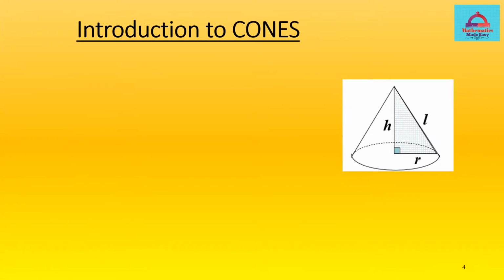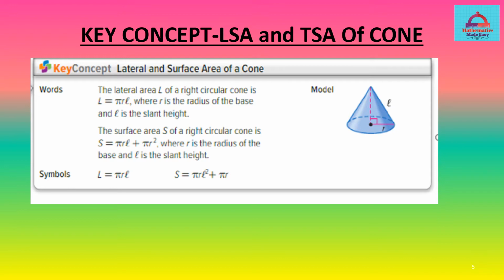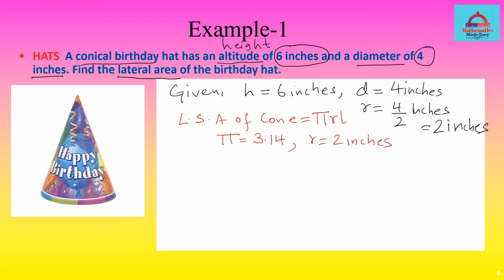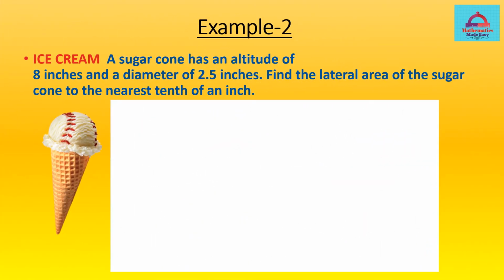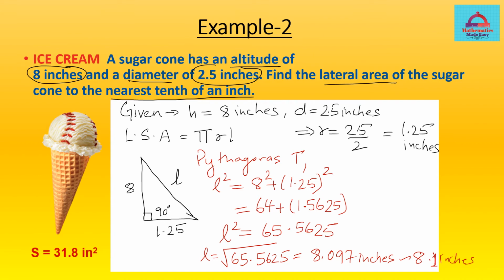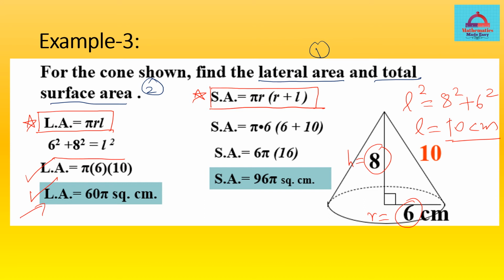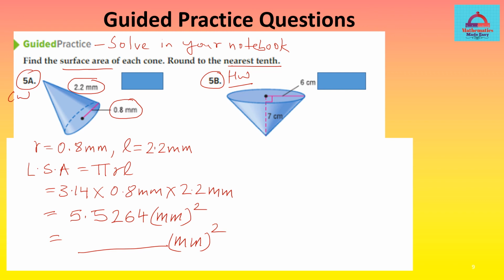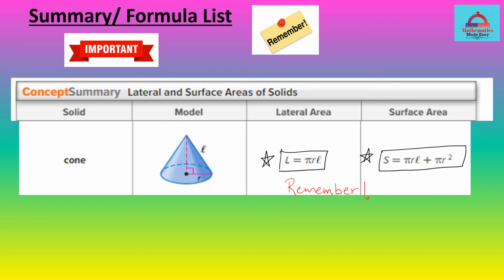Mathematics-Surface Area of Cones-Part-2-For Grade 9 & 10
This video explains about Lateral Surface Area & Total Surface Area of Cones. Various examples and questions on surface area of Cones are explained in detail. Helpful for Grade 9 & 10 students.